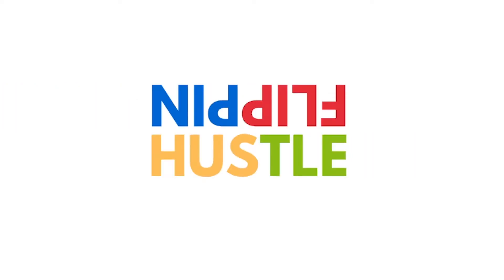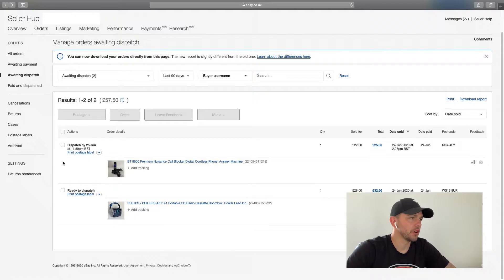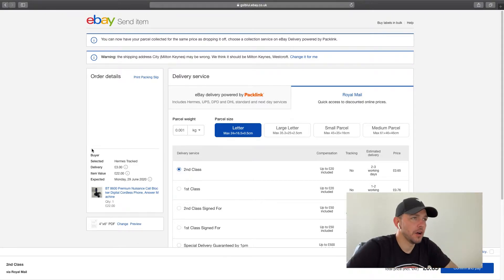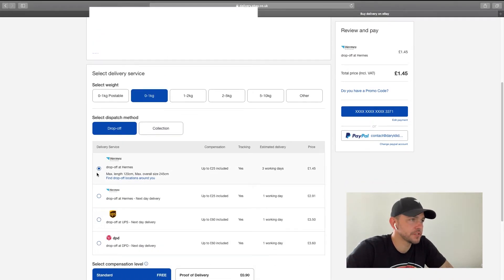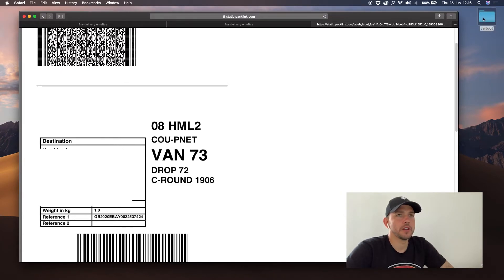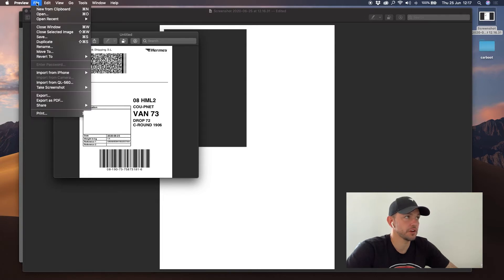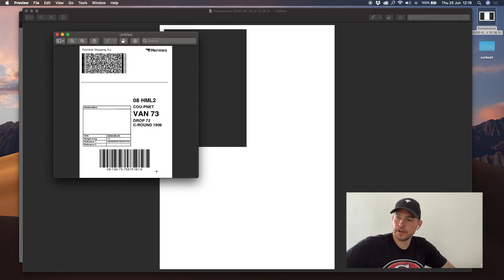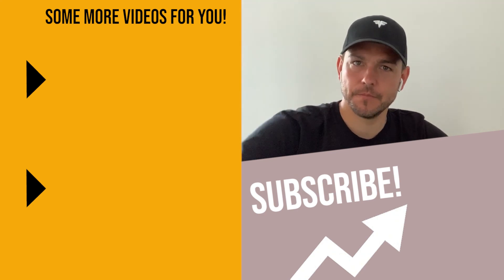How To Print eBay Shipping Labels Correctly on BROTHER Label Printers! | eBay Reseller 2020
When I started out as an eBay Reseller one of the first pieces of kit I invested in was  label printer. It can be very time consuming having to write each label out by hand and a label printer is a great investment.

I purchased a Brother QL-560  Brand  new and it was very easy to set up. When it came to printing their labels correctly it took me HOURS to figure it out. For some reason the ratio/size of the eBay postage label would not print correctly. I searched for hours on google  for the solution and I came across a lot of info about resellers with Brother Printers  struggling with this issue.

I Finally figured it out and I'm now  able to print my labels perfectly through eBay packlink on my Brother Printer and It seems to work on all Brother  label Printers.